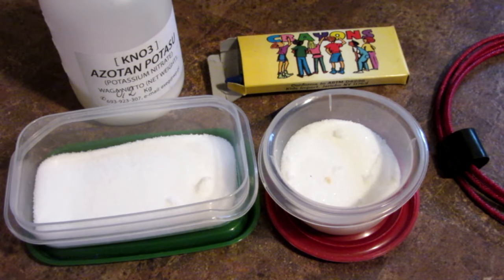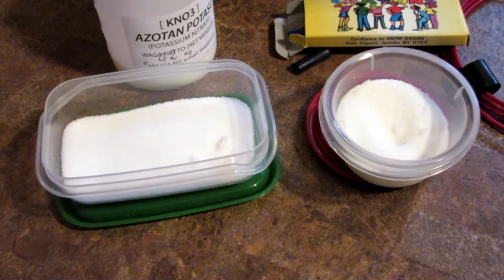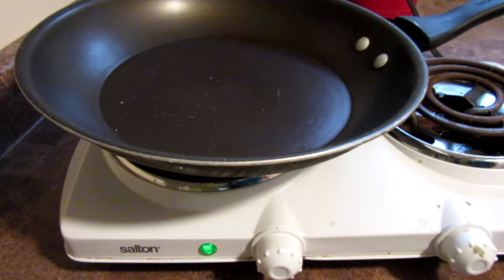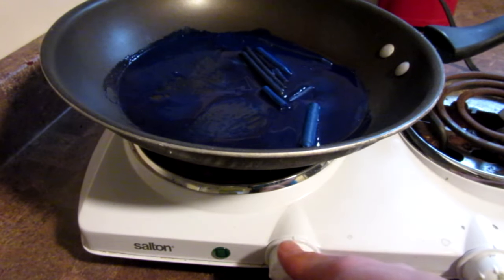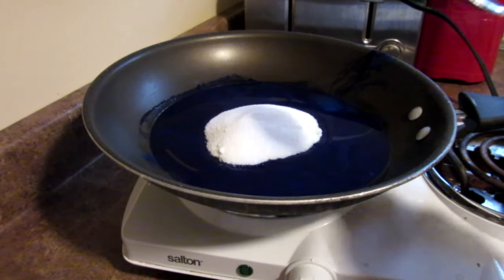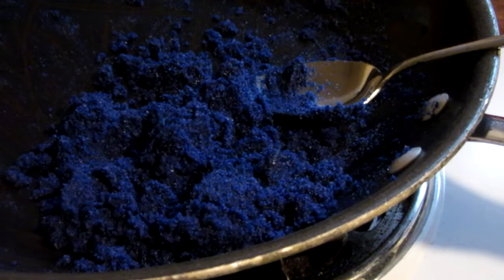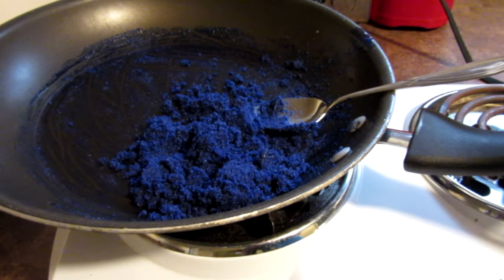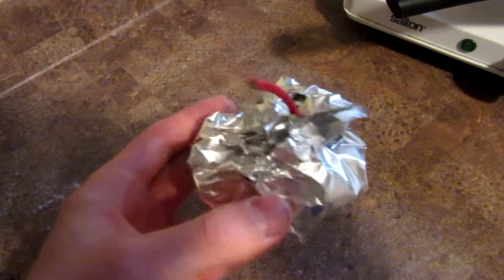Simple Smoke Bomb: Sugar + Crayons + KNO3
for T-SHIRTS, behind the scenes and MORE!